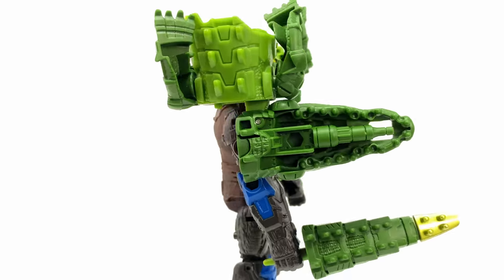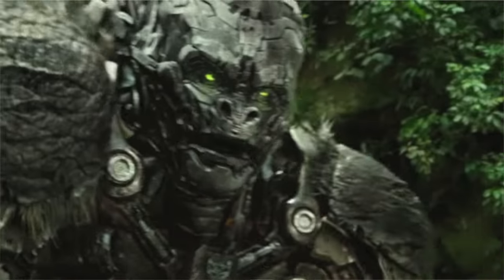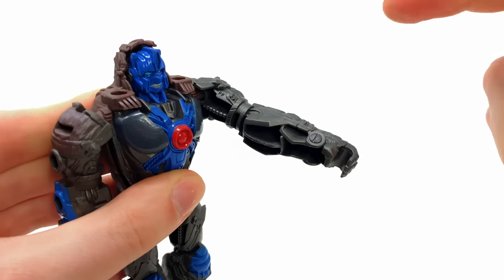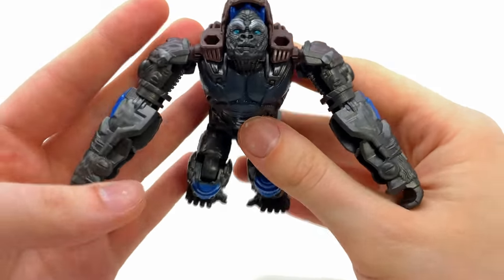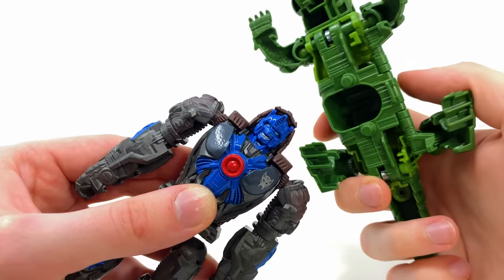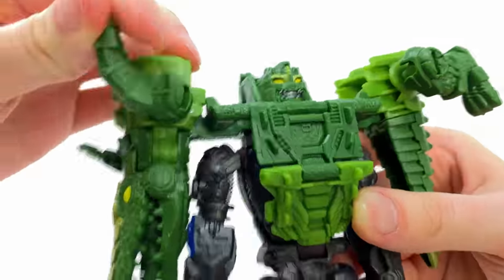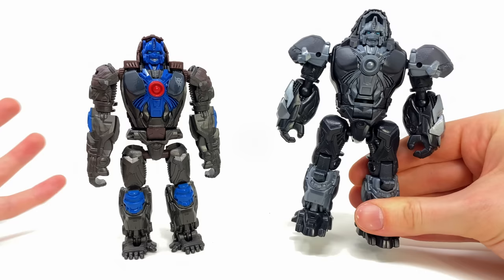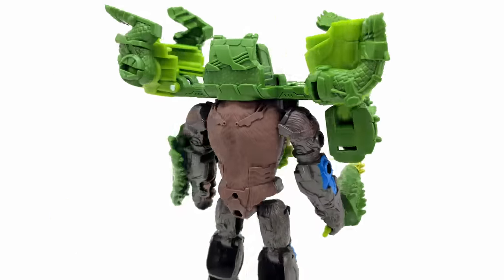Transformers RISE OF THE BEASTS Optimus Primal & Skullcruncher BEAST COMBINER 2-Pack Review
00:00 Intro & Packaging
01:25 Optimus Primal
04:43 Skullcruncher
05:56 Combined Mode
08:39 Comparisons
10:19 Pickup Or Pass